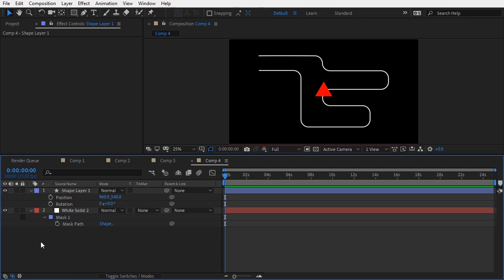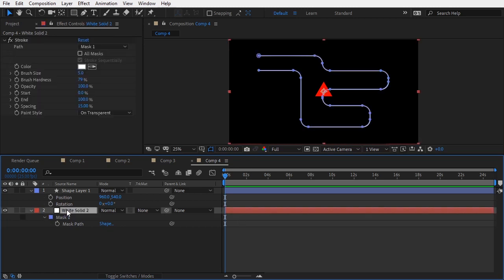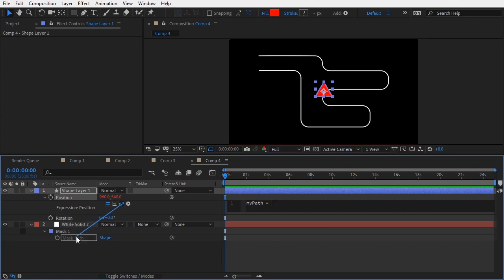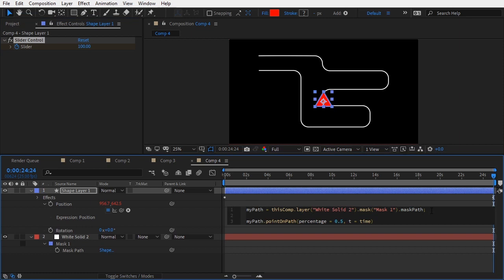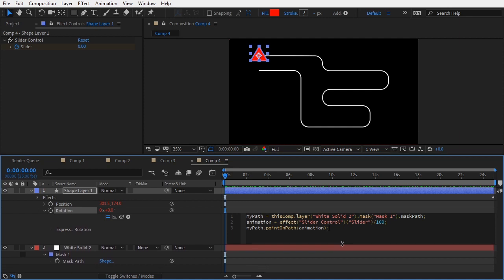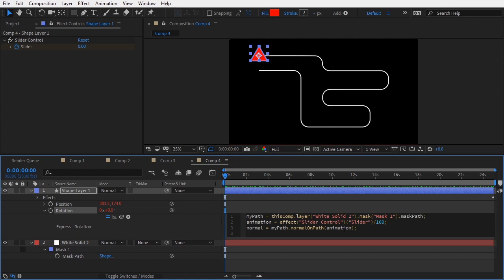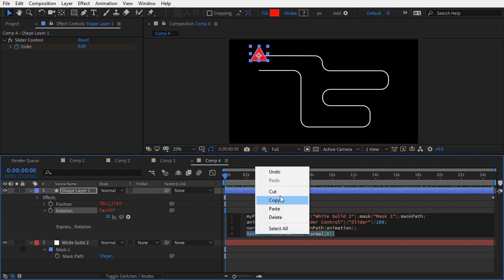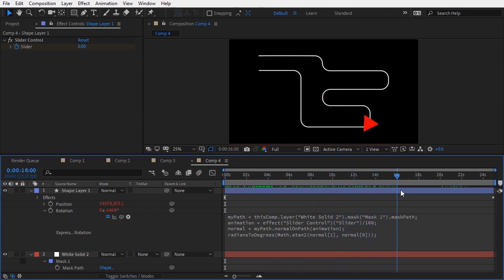Align And Move A Layer Along A Path In After Effects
I always wanted to know how to do this for regular layers (not just text). Now I do and here I'm sharing it with everyone.